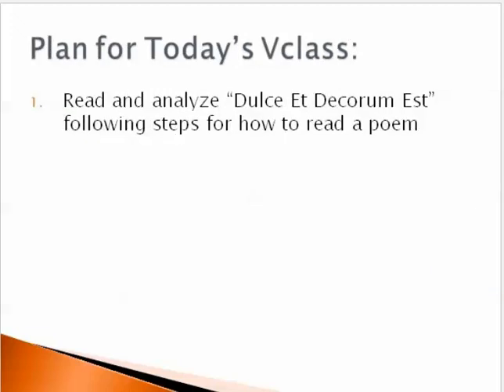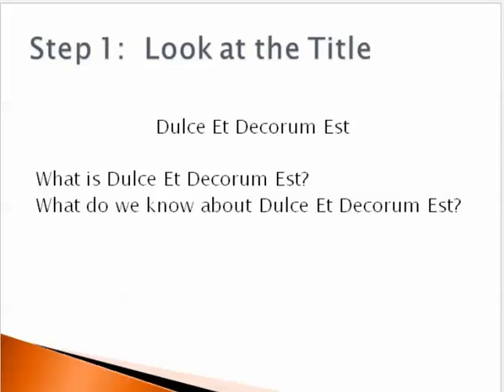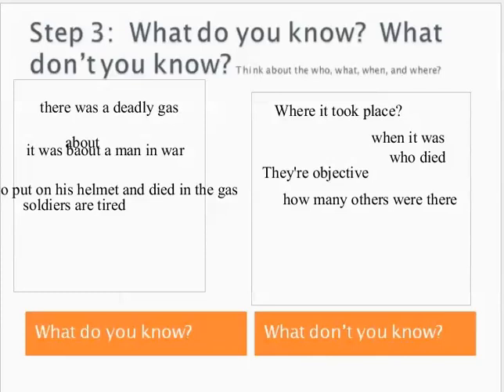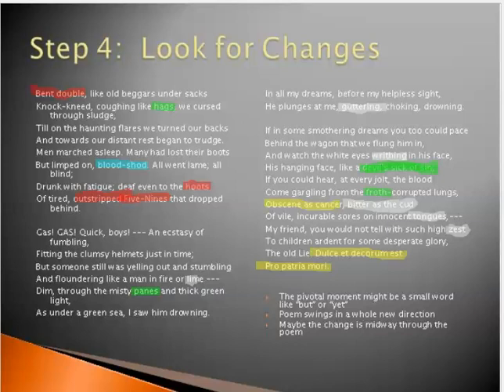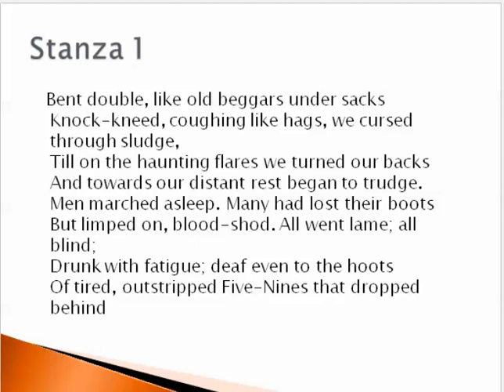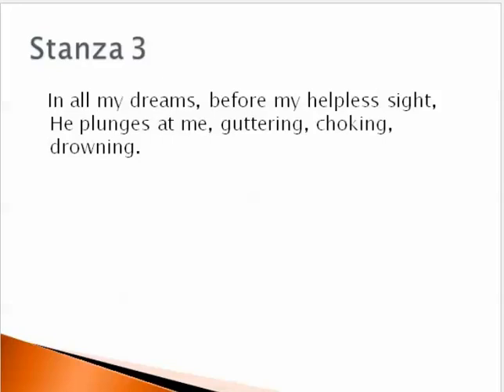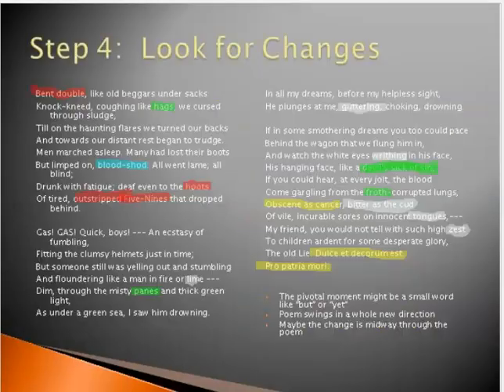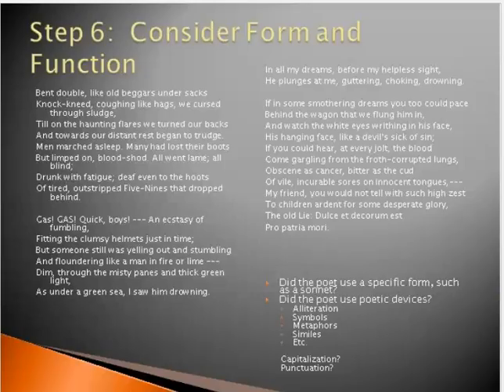DulceVclass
Dulce et Decorum Est V-Class Recording